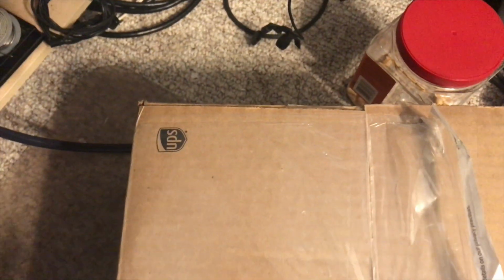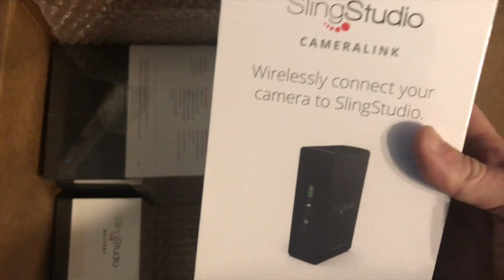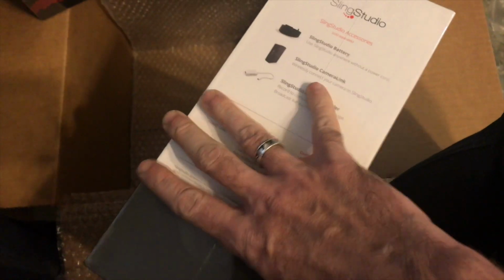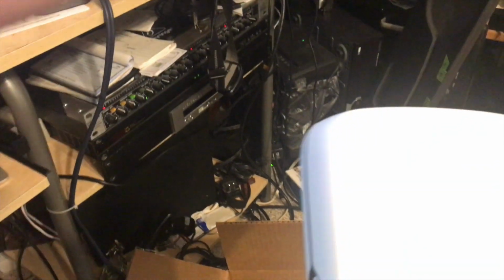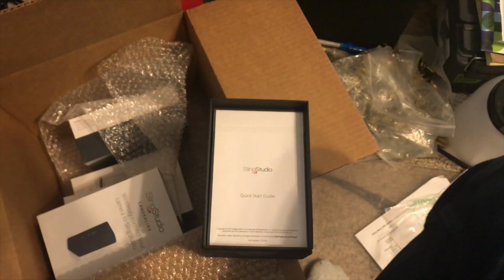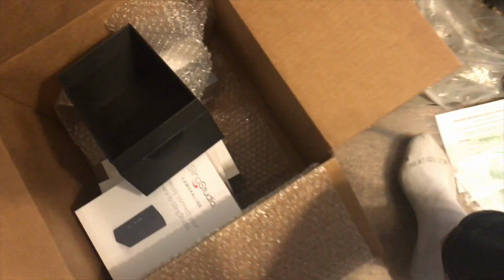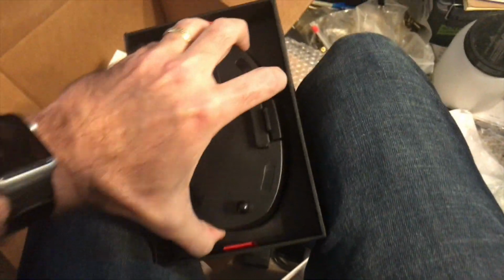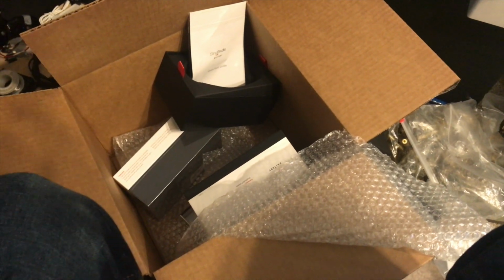SlingStudio Unboxing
So, I got a slingstudio in the mail.  Curious how it looks as I unbox it?  Watch this video.